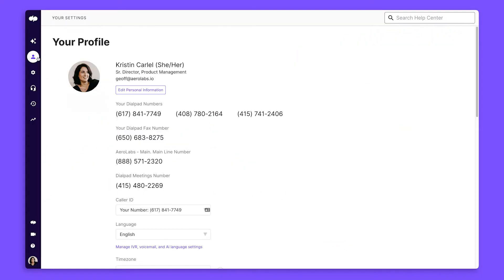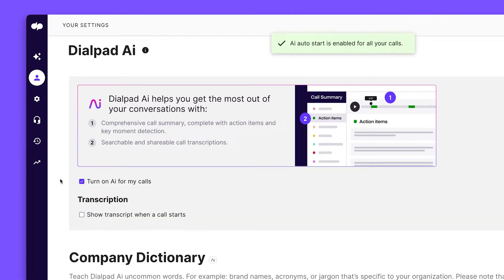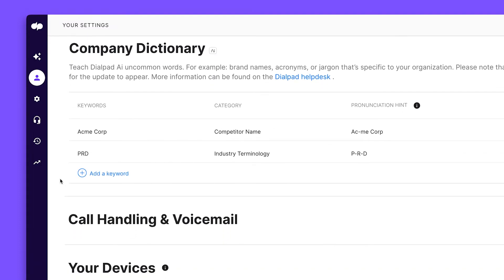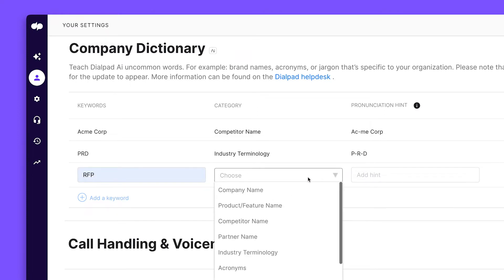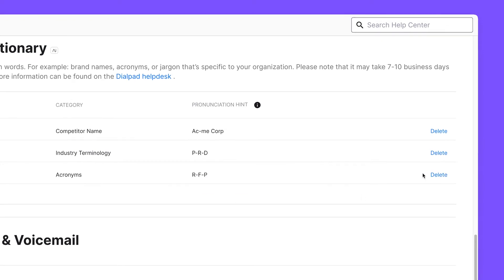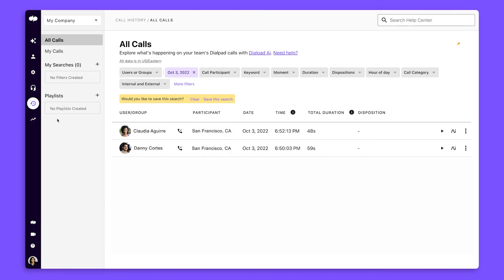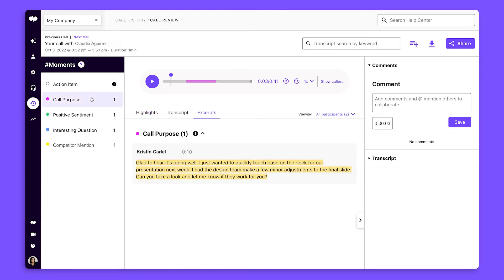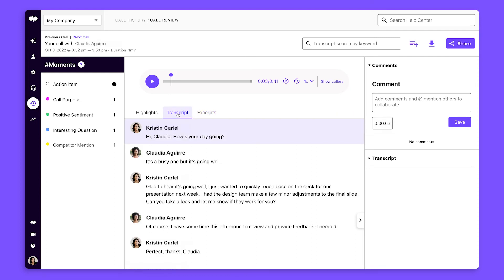Dialpad 101 I Part 8: Dialpad Ai Customization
Say goodbye to note-taking. Here's how to adjust your Dialpad Ai settings so that you can get accurate call transcriptions and access your call summaries.

00:00 Accessing your Dialpad Ai settings
00:28 Track mentions of your competitors or other key phrases
00:50 Access your call history settings
01:07 Where to find your call recordings